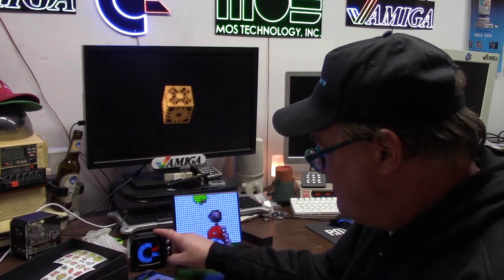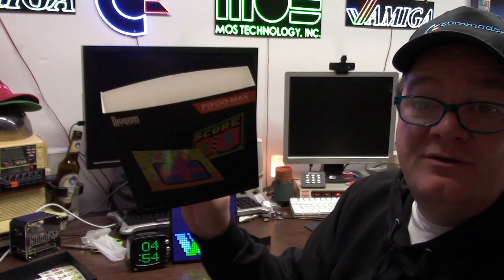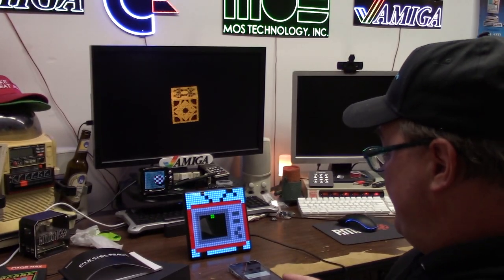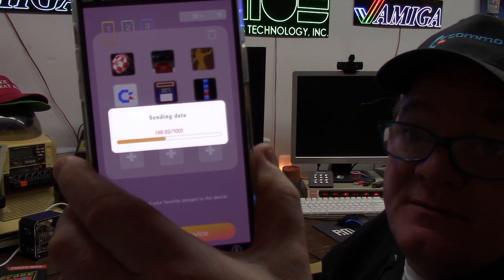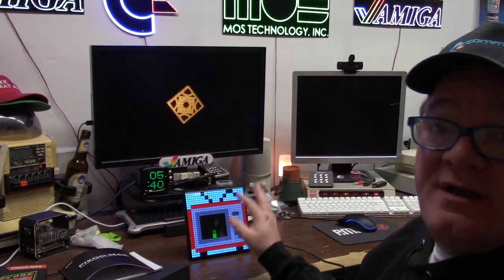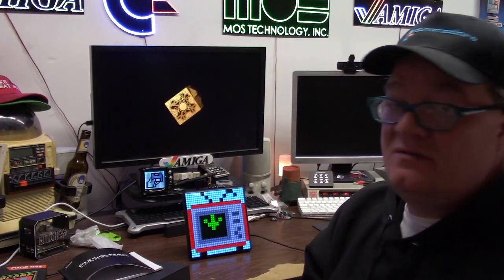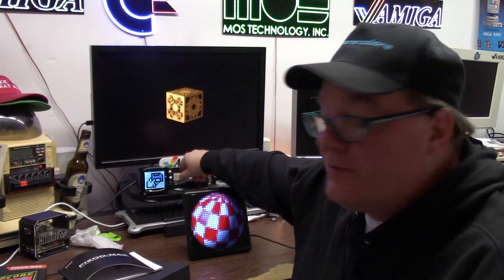Divoom Pixoo Max Pixel art display and more.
E277: the Divoom Pixoo MAX, a 32x32 Pixel art display with full RGB color. I use these for my Amiga and Commodore wall art, but it does so much more, like mounts to glass with suction cups (rear window of car) or more. has a nice stand and a 9 hour battery. usb c charging and auto off features. get yours today at divoom.com

Thank you to all my current patrons and supporters, I can not express how much your support means to me. you are all listed in the description below

Elite Patrons

Aaron Bond
Ady Bolton
Alexis Beaumont
Alvin Franklin
Andreas Karlsson
Benwahwah
Charlie Underwood
Craig Daters
Darren Attwood
Daniel Varga
Dominic Demarinis Sr.
Jonathan Wickett
Kevin Avery
Luis B Perez
Martin Frei
Martin Moore
Sebastian Gray
Stephen Bruce
Steve Kile
Steve Thompson
Sutehk
Toni Moisio
Wayne Lymbery

Alan Romeril
Amiga Bill Winters
Brian O’Neill
Brett Armstrong
Chance Davis
Chris
Garry Heather
Gaz Edmunds
Jason Voak
J. Walter Hawkes
Jonathan Wickett
Kevin Quattro
Kevin Swarts
Kim Jensen
Lars H
Luca Argentiero
Litwarski
Mark
Mark Kierzkowski
Mark Jaques
Mark Pearson
Mick Stone
Matthew Moebes
Neil Bradford
Nicklas Berg
Nimh Oli
Pepa Wastl
Phil Cherry
Thomas Vogt
Scott Jones
Sven Gugelmann
Wanderley Ceschim
Zobeid Zuma

Official Patrons

Adam Currie
Adam Templeton
Alan Day
Alexander Sharikhin
Antonio Drusin
Ashley Clifford
Ashley Dawson
Andrea Pizzichini
Andre Bergei
Ash Green
BunnyBrewster
Chris Cantwell
Chris Green
Chris Trickett
Craig Sharpe
CubicalNate
David Black
David Obrien
David Martin 2$
David Z
Dennis Garman
Dimitris Gialoglidis
Edvin Helland
Etosha69
Frank Haaland
Frank Muscato
Frederico
Garry Heather
Geekology
Gerald Gibbons
Gerco Dries
Graham Tomlinson
gjoken
Jablanka
Markus
Mark Amorin
Martin Palmgren
Mislav Krleza
Matthew Augustine
Matthew Rasnake
Matt Houghton
Marc
Mark Amorin
Matthew Hoe
Matthias Schüssler
Michael Englyst
Michael Fuerst
Mike Roach
MI.LO
Mislav Krleza
M W M
Nick Roper
NoeleyC
Niklas Arvenberg
Oliver Krumm
Paul Danger Kile
Pawel Solecki
Pelle Norberg
Peter Sterk
Ramon Schmitt
Ramsey Harrison
Richard Brayshaw
RoC
Rod Piercy
Rok Štibler
Ron Annie
Russell Fairey
Simon Chatterley
Simon Lee
Skylos
Sven Gugelmann
Svein-Inge Kallevik
Tim Corcoran
Tim Holt
Tristan Grove
Yngve Eide